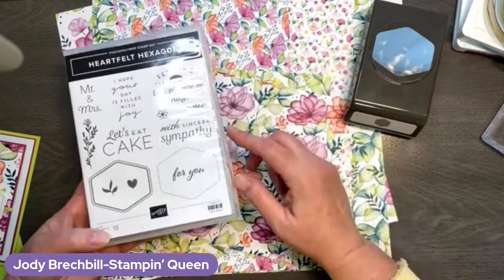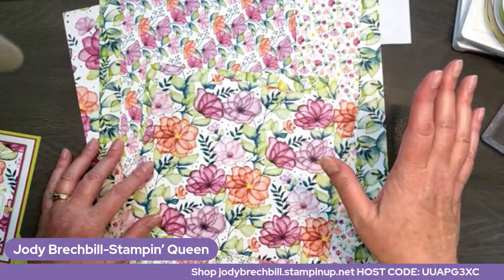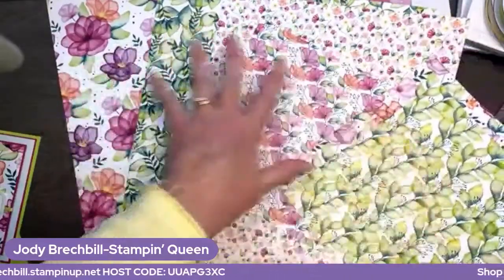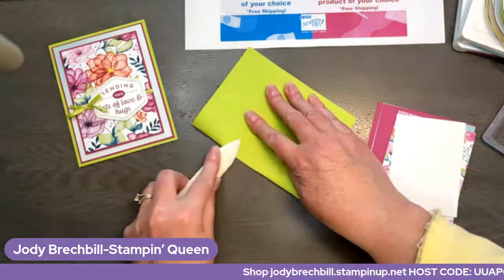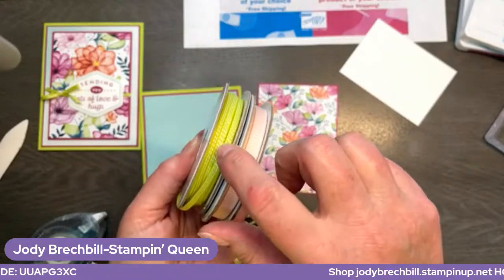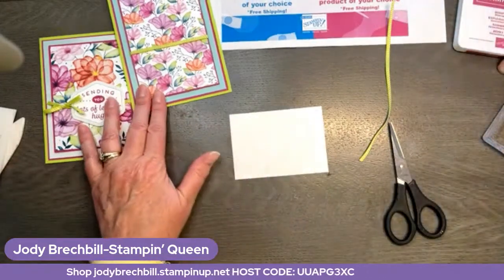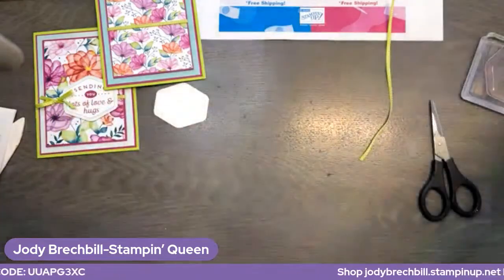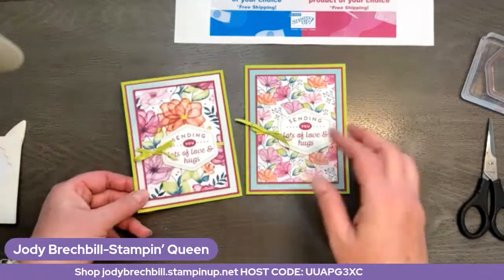Movie Monday with Delightful Floral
Scroll down for project dimensions

SAVE 35% thru 10/31/23!  BECOME A MOOVELOUS STAMPER

PROJECT DIMENSIONS
Parakeet Party 8 1/2 x 5 1/2 for card base
Berry Burst 5 1/4 x 4
Pool Party 5 1/8 x 3 7/8
Designer Paper 3 1/4 x 4 1/2
Berry Burst 3 3/8 x 4 5/8